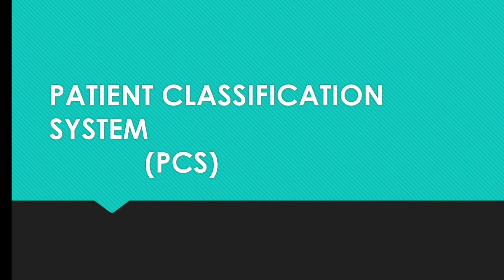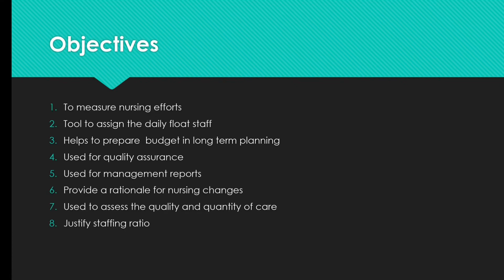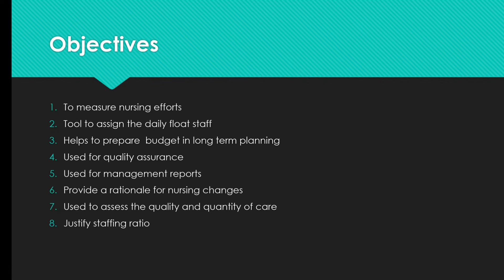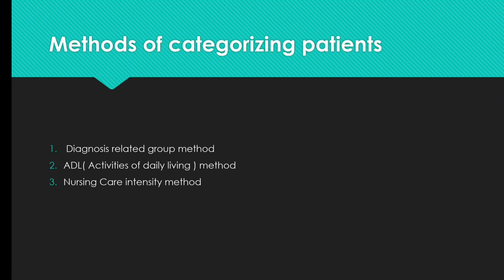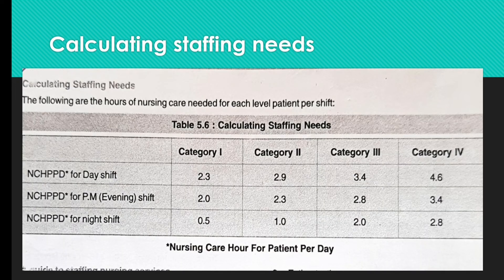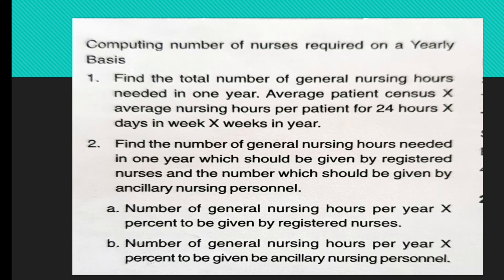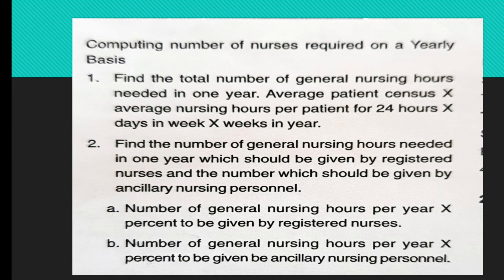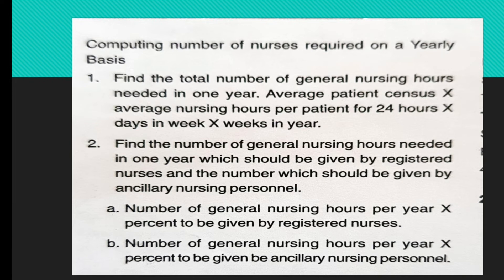patient Classification Systems🌹(PCS): 24, shantydavis teacher (Nursing management )